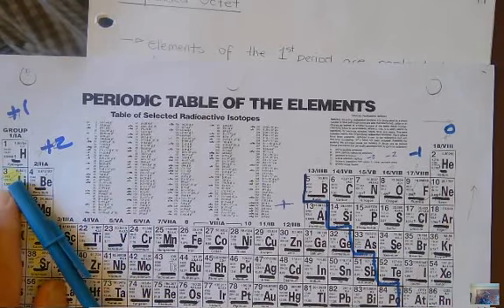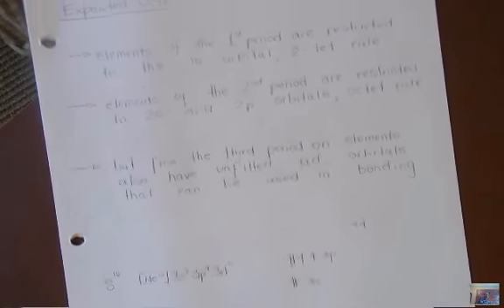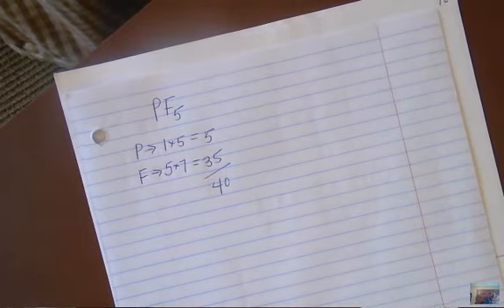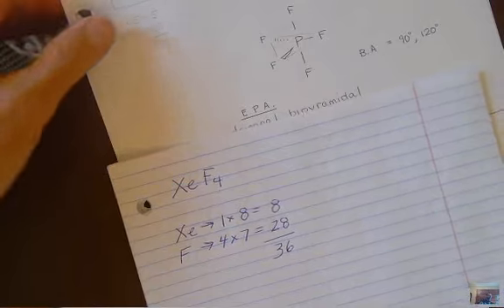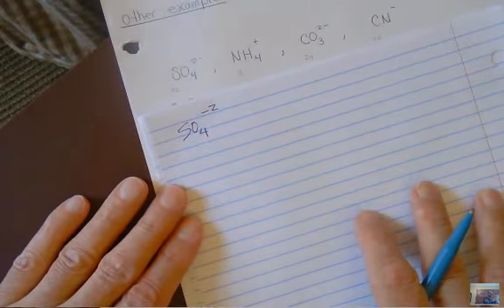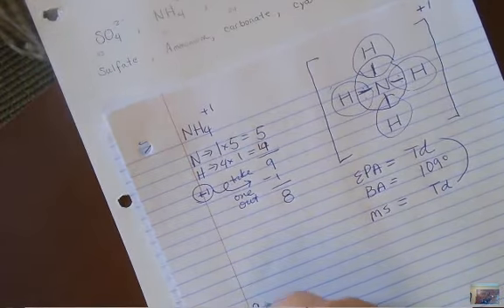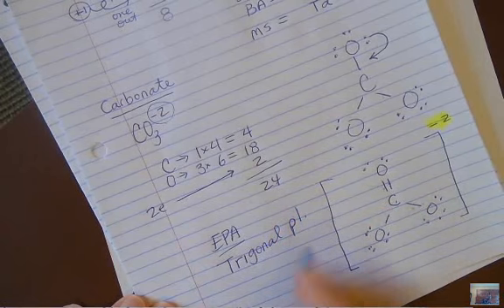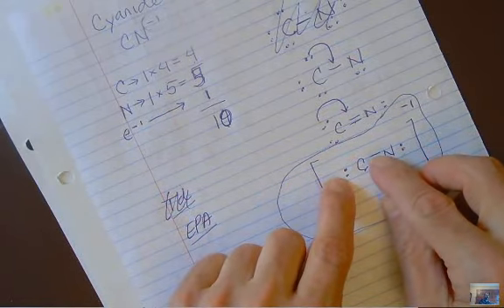CHM 100 Chapter 10 video part 4